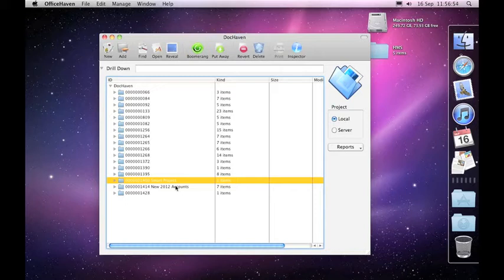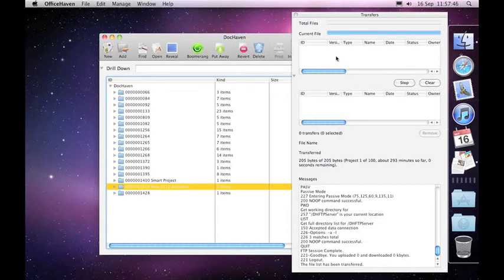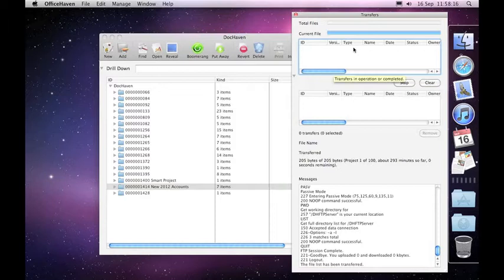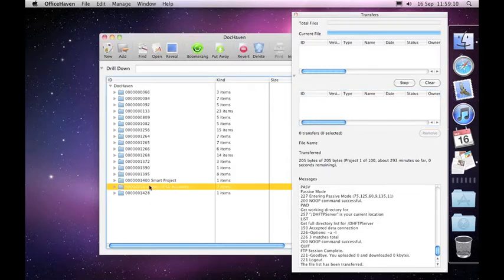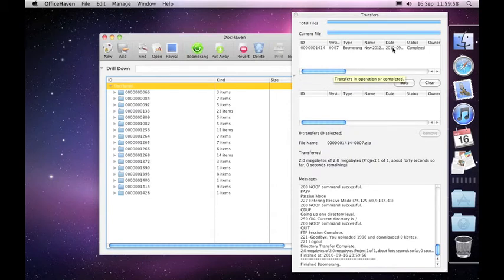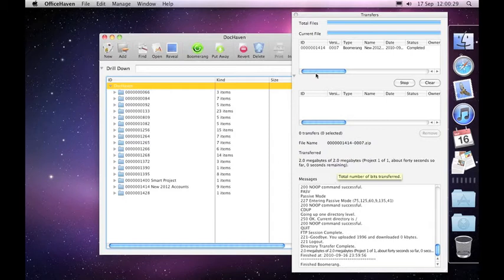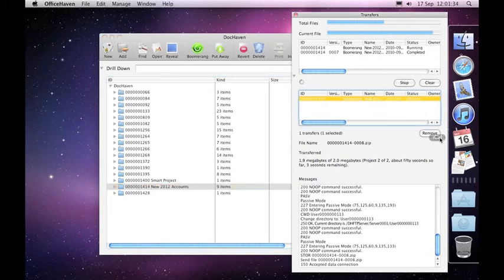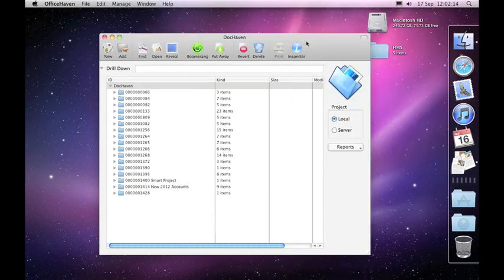DocHaven Part 27 (FTP Transfers)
This is a tutorial for DocHaven from Holy Mackerel Software. It shows you how to Manage FTP Transfers in the Document Management System.